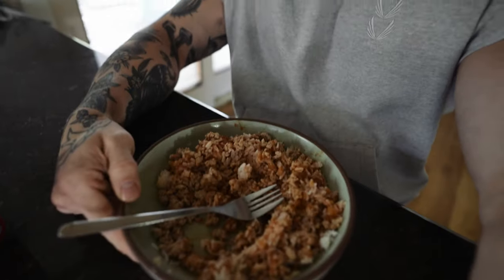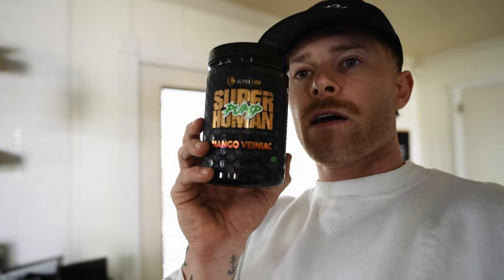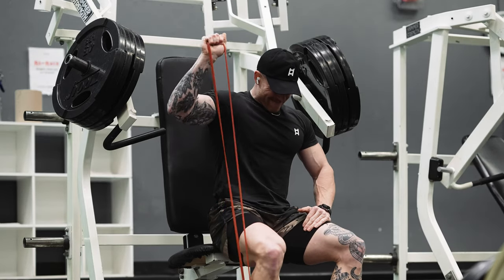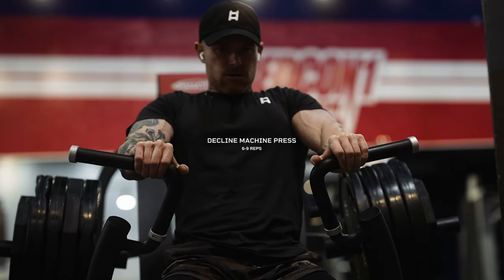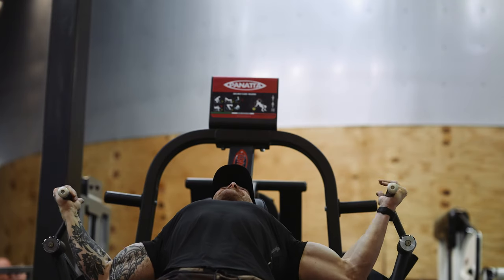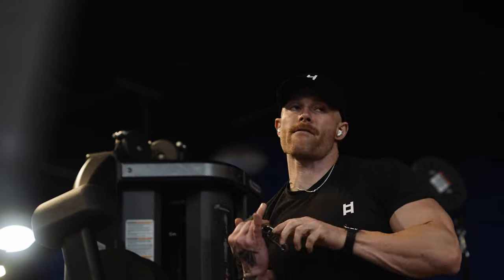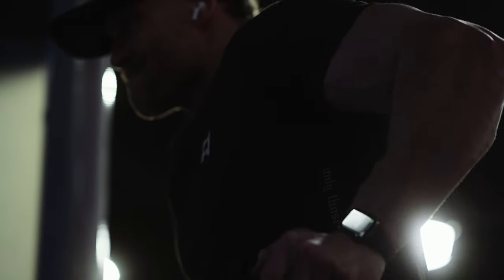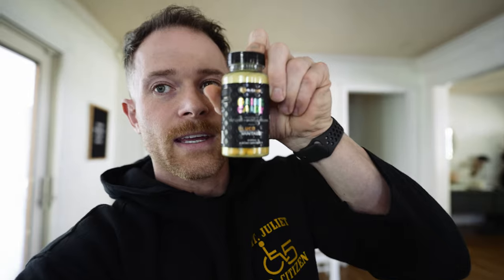Grow Your Chest & Triceps | Full Workout Explained +Meals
You need to try this KILLER chest + tricep workout. In this video I'll be going into detail on sets, reps, technique, and any tips/tricks I have for feeling that mind-muscle connection with chest + triceps. I'll also be covering my pre + post workout meals.

You can do my complete bodybuilding program in the Ladder app starting July 10th.
✅ Get new workouts every week
✅ Direct access to me in coaching with video demonstrations and pacing
✅ Motivation and support from a community of people doing the workout program alongside of you.